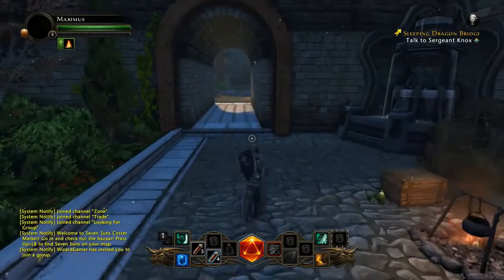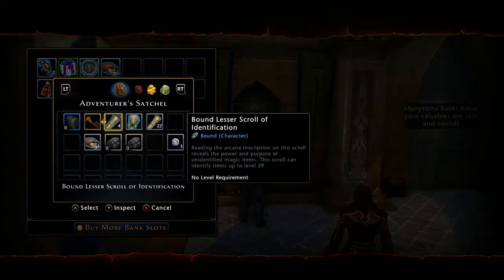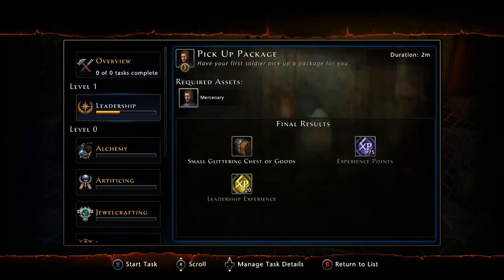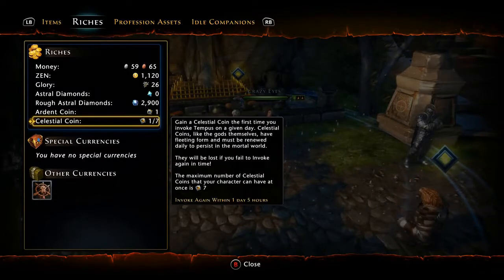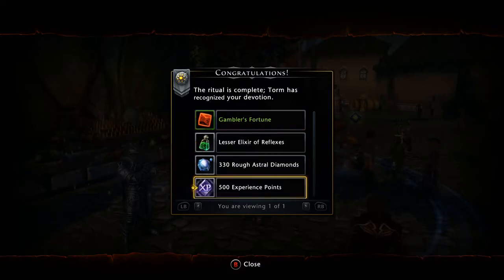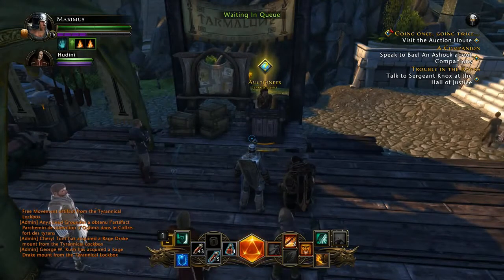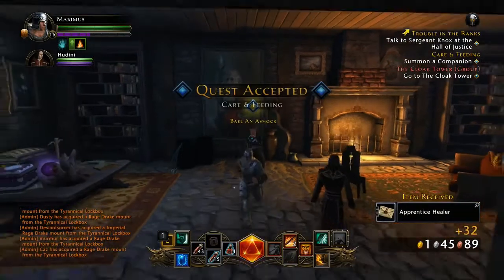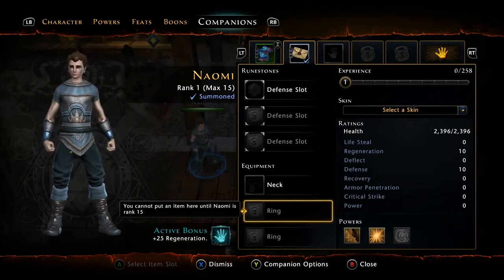Neverwinter Xbox One Tips-Buy Cheap Neverwinter Xbox Astral Diamond on Gold4fans.com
Hey, guys! Do you want to buy cheap neverwinter xbox astral diamond? Gold4fans promotion is coming for Xbox one astral diamond. It is worth for players to buy neverwinter astral diamond cheapest.

Neverwinter is the great new free to play MMO on Xbox One. Here are some Neverwinter Xbox One tips to help you on your adventures. These are simple tips that should really help you with you early level characters.